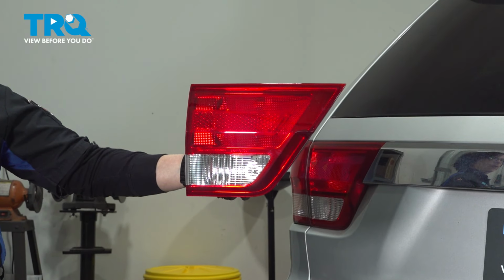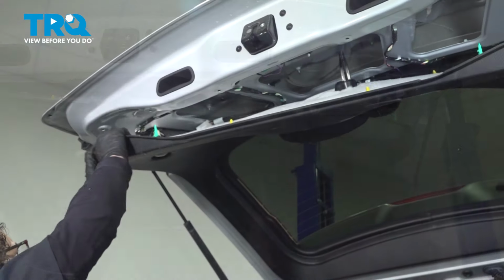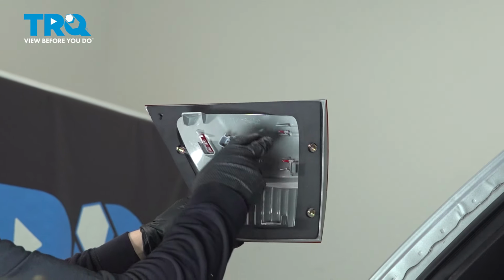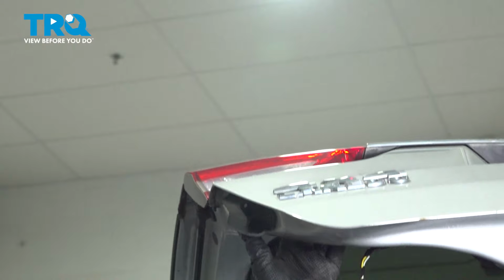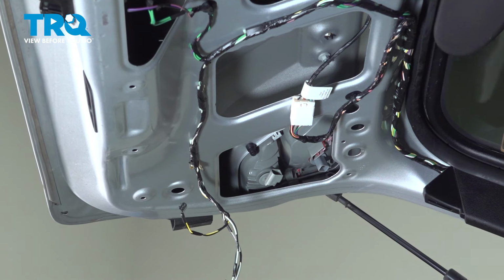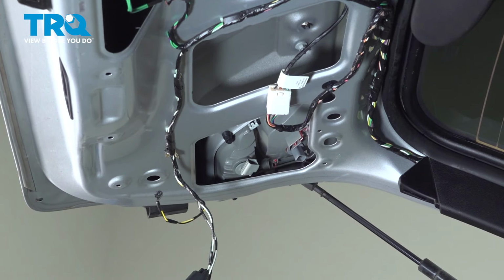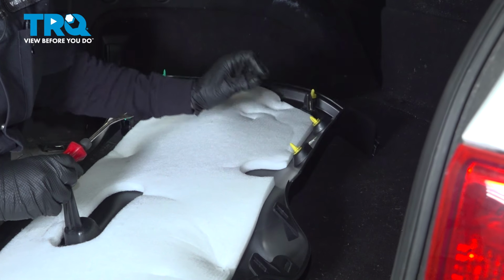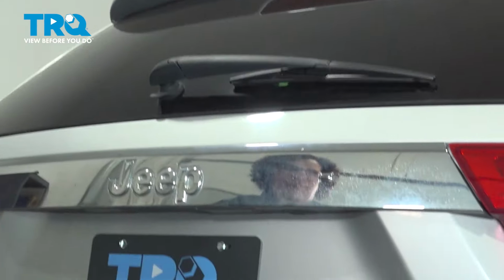How to Replace Inner Taillights Assemblies 2011-2021 Jeep Grand Cherokee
This video shows you how to replace the tail light housing on your 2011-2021 Jeep Grand Cherokee. For one reason or another, you may find yourself needing to replace more than just a bulb. Broken or hazy tail lights reduce your visibility to other drivers. TRQ direct fit tail light assemblies are an affordable option that’s easy to do yourself!

This repair was done on a 2012 Jeep Grand Cherokee Laredo 3.6L Sport Utility 4-Door AWD Automatic and the process should be similar on the following vehicles:
2011 Jeep Grand Cherokee
2012 Jeep Grand Cherokee
2013 Jeep Grand Cherokee
2014 Jeep Grand Cherokee
2015 Jeep Grand Cherokee
2016 Jeep Grand Cherokee
2017 Jeep Grand Cherokee
2018 Jeep Grand Cherokee
2019 Jeep Grand Cherokee
2020 Jeep Grand Cherokee
2021 Jeep Grand Cherokee

Tools you will need:
• Ratchet
• Cloth Rags
• Safety Glasses